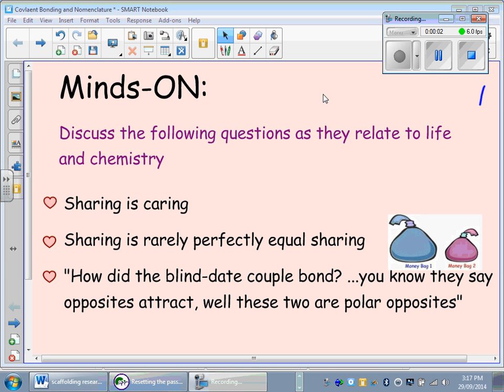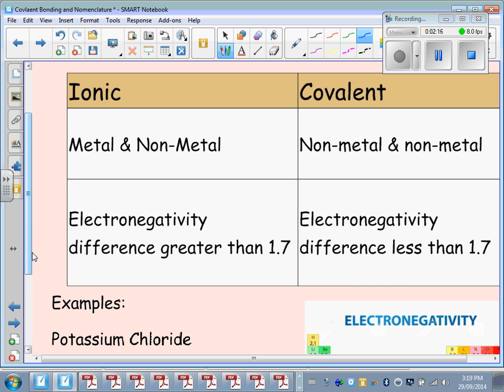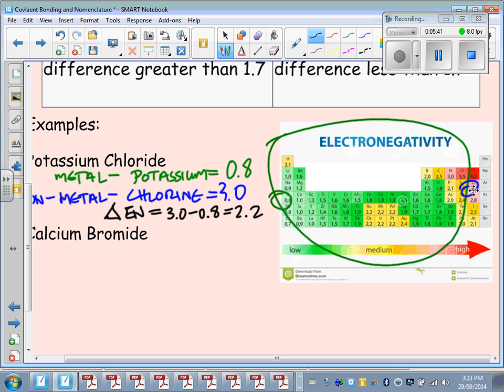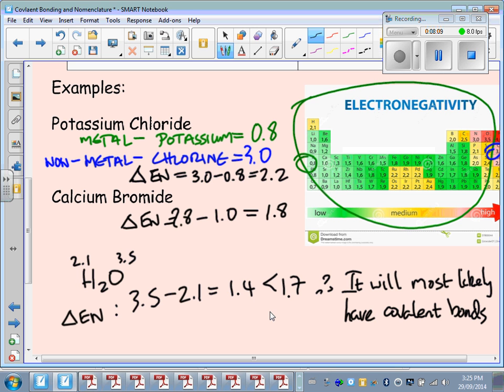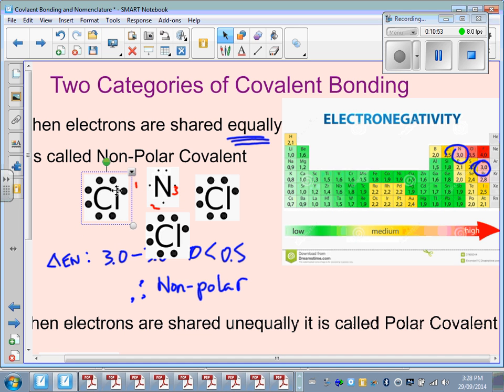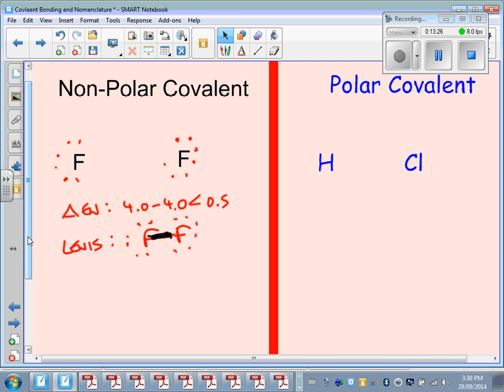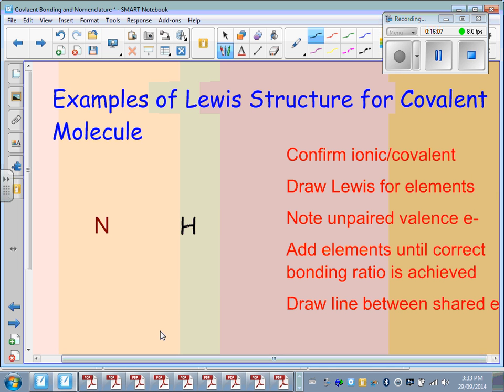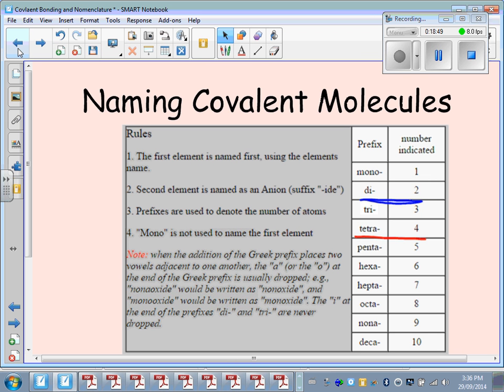Flipped Class Covalent Bonding September29 0336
Covalent bonding tutorial on:
How to know whether a bond is ionic or covalent
How to draw Lewis structures for covalent bonds
How to name structures with covalent bonds